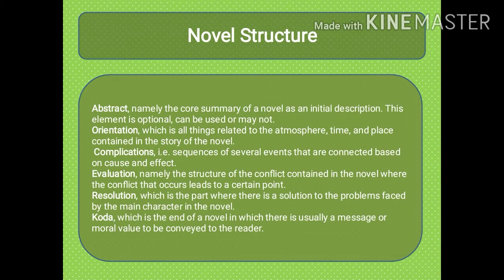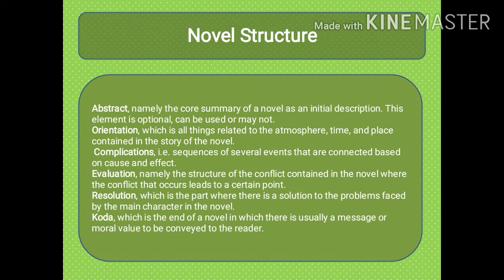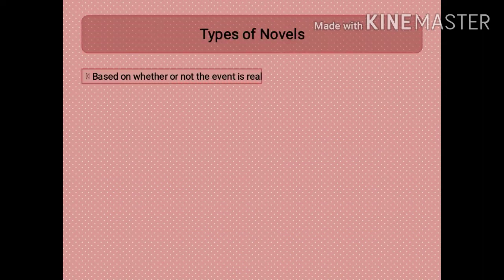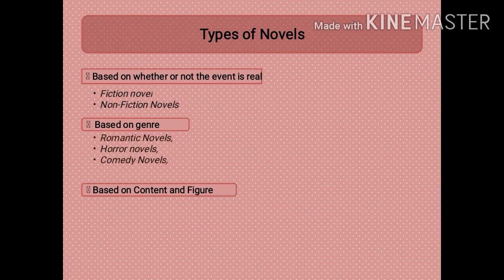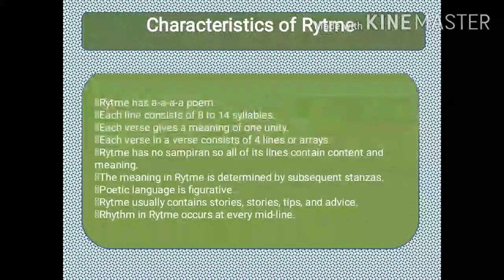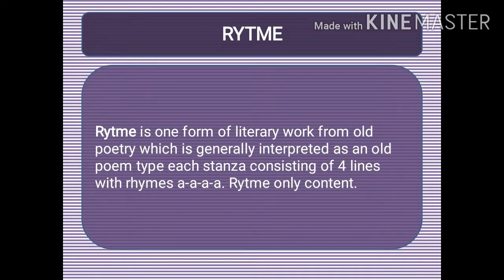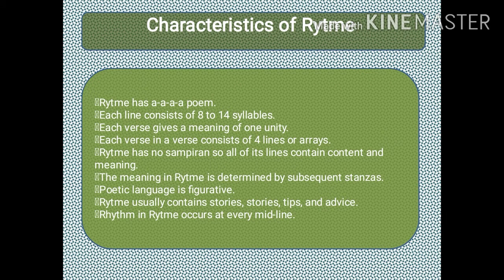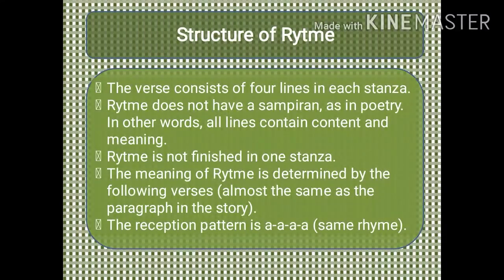NOVEL, POEM, AND RYTME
video ini dibuat bertujuan untuk memenuhi salah satu tugas Extensive Reading I yang dibimbing langsung oleh Ibu Eneng Liyah Khoiriyah, M.Pd.